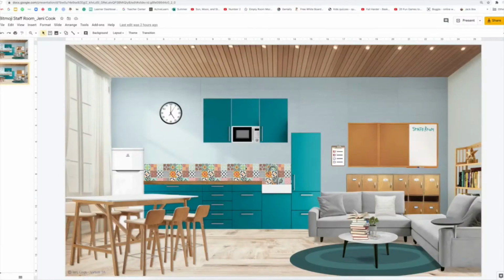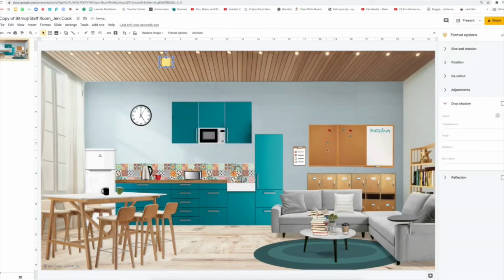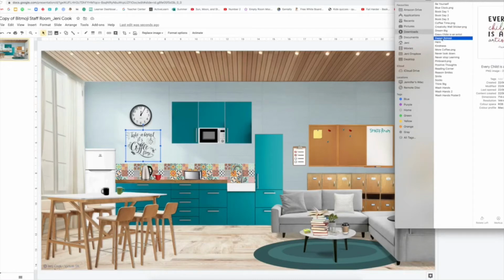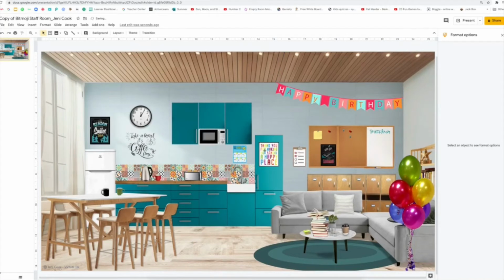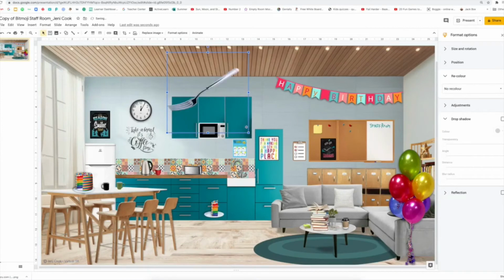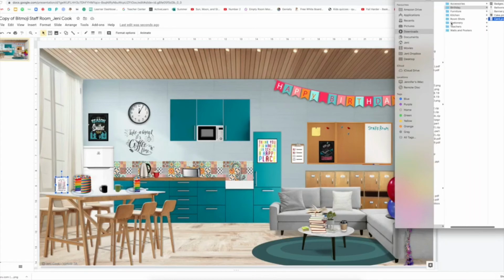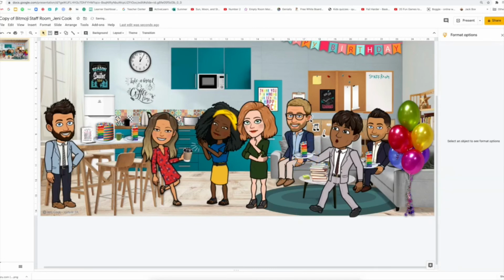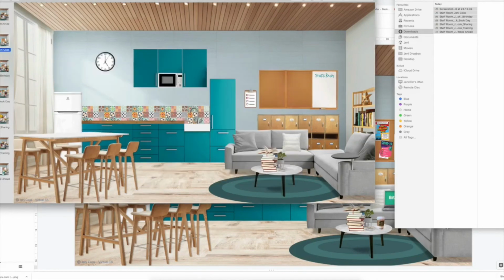Bitmoji School - How To Create a Bitmoji Staff Room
In this video I'll show you how to add items to your Bitmoji Staff Room, office, canteen... well there's endless possibilities! This is Birthday themed so it also shows you how to make Slices of cake, cards & banners so it's perfect for your classrooms too. Enjoy! Only ❤️